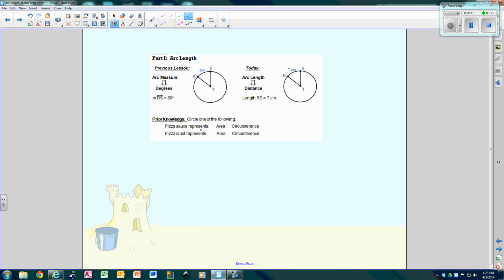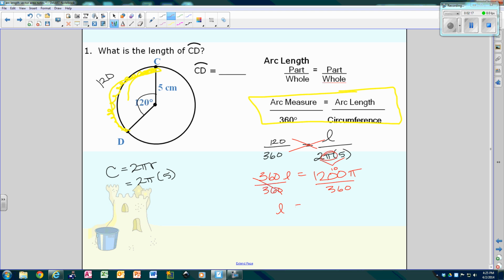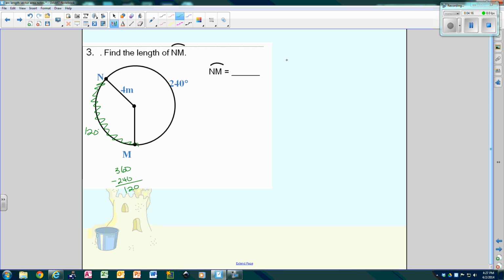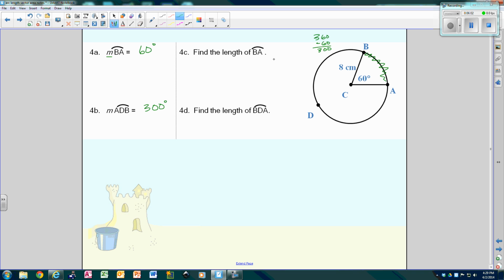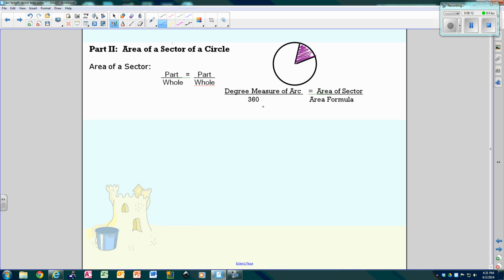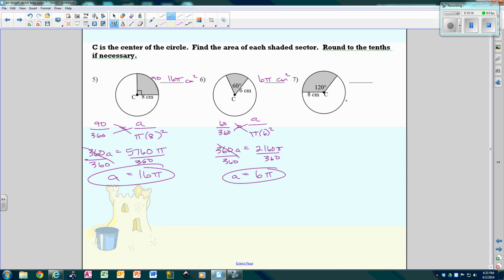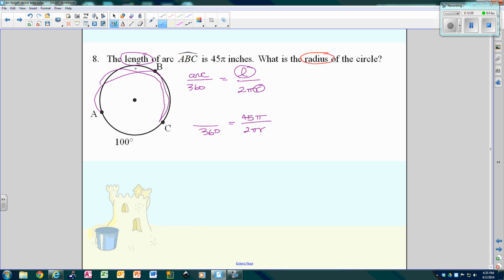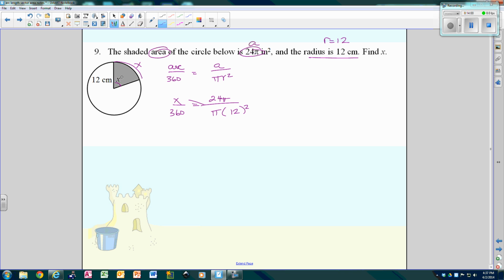#3 arc length and sector area